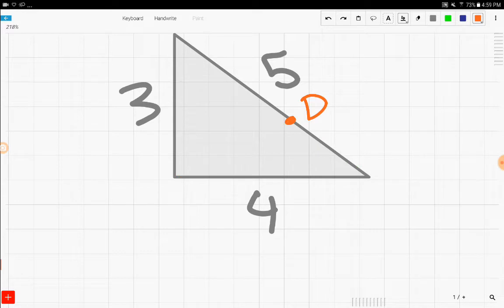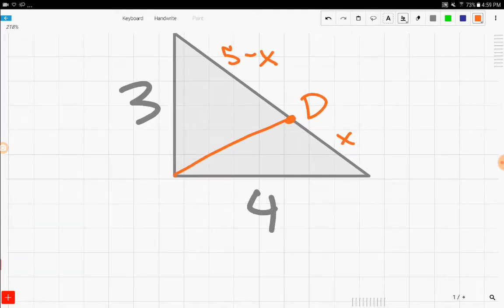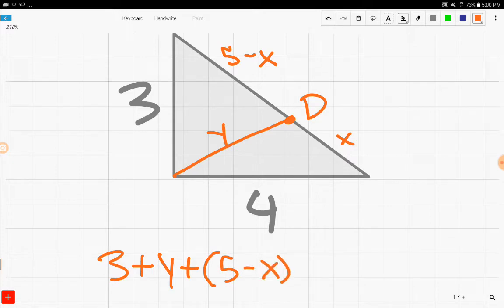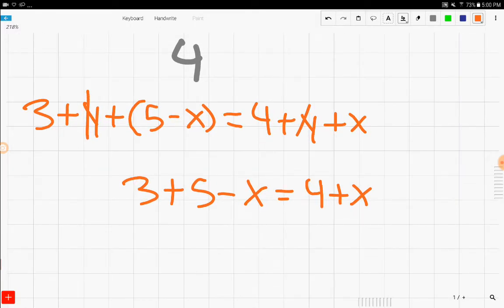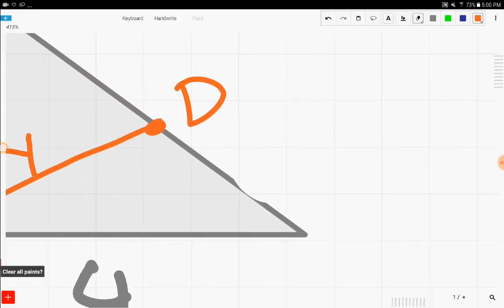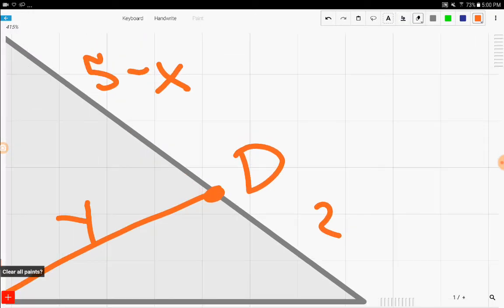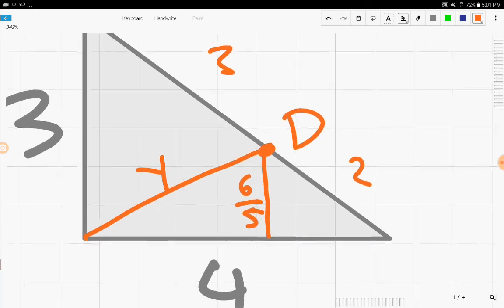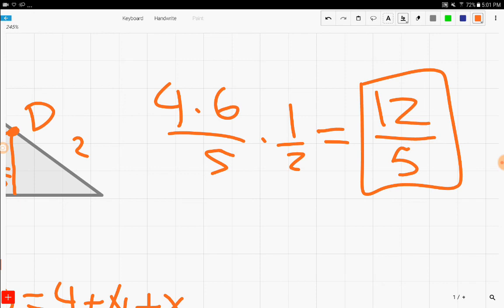AMC 8 2017 #16 Problem and Solution - Geometry Problem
In this video I will show you how to solve the AMC 8 2017 Problem 16. I have AMC 8 2018 answers so if you're interested, go check them out. I also publish videos on math tips and tricks so check those out too. Enjoy! :)